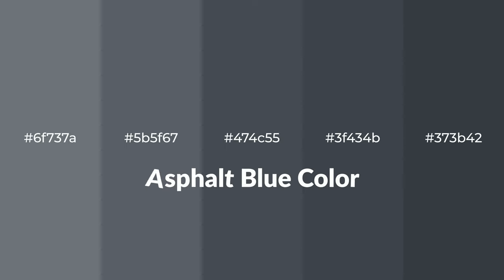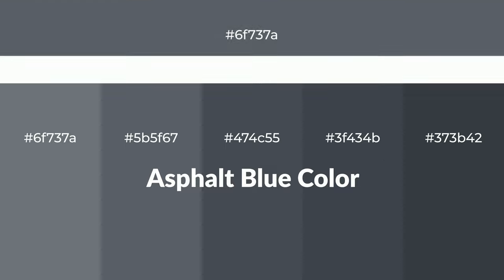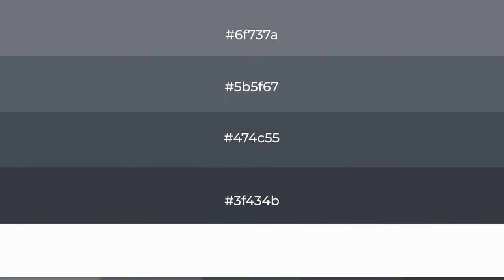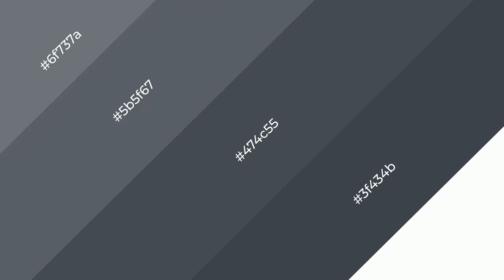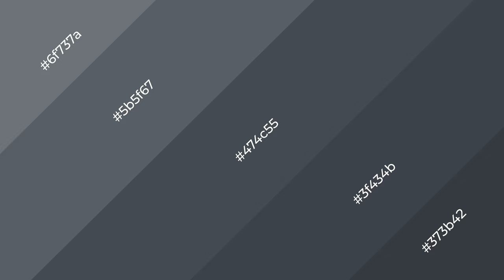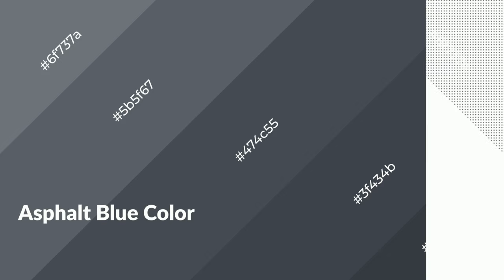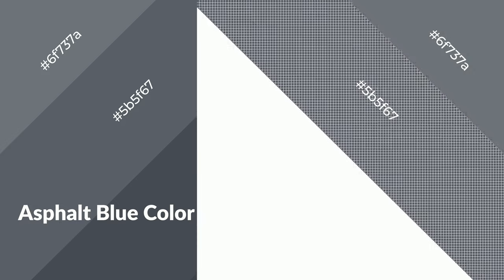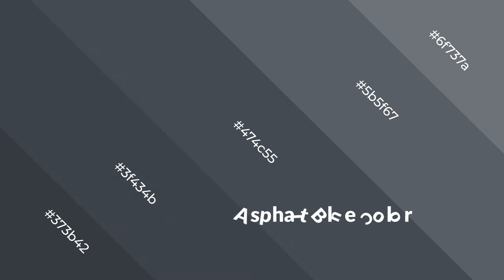Shades & Tints of Asphalt Blue color 474c55 A Cool Grey color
Shades of Asphalt Blue color 474c55 Cool Shades of Asphalt Blue color with Grey hue for your project!

Shades
Hex 3f434b

Tints
Hex 5b5f67

Asphalt Blue is a cool color, and it emits calming, serene, soothing, refreshing, spacious, unwinding, peace and relaxed emotions. Cool colors are like water, ice, sky, grass, soft and snow. You can see them used in baby products.